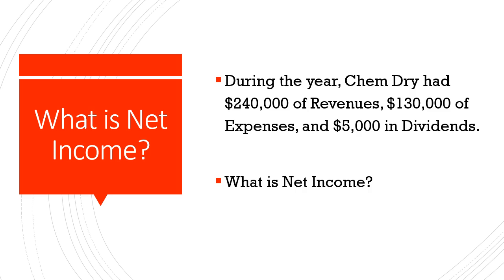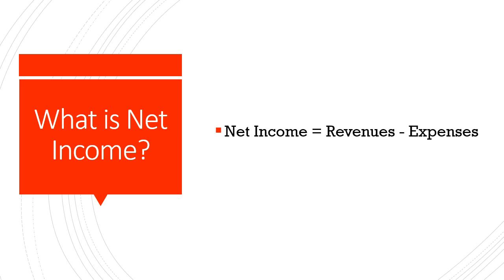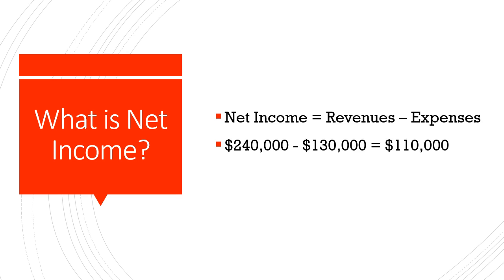2600 Exam 1 QC 1 8